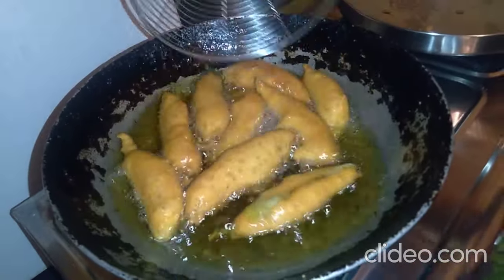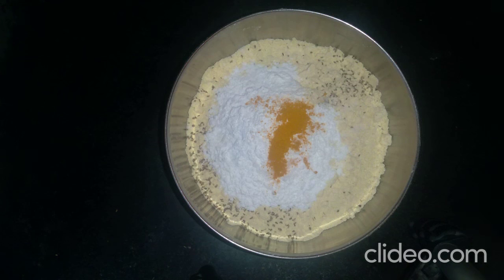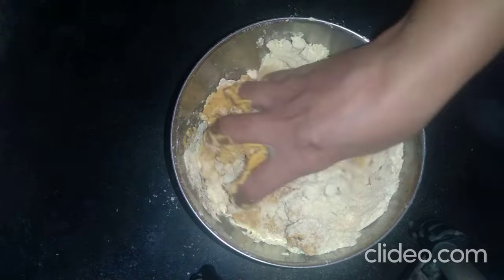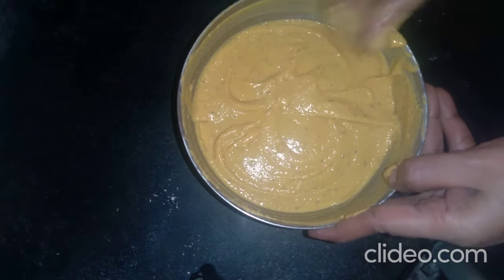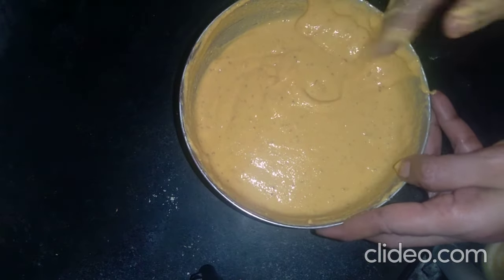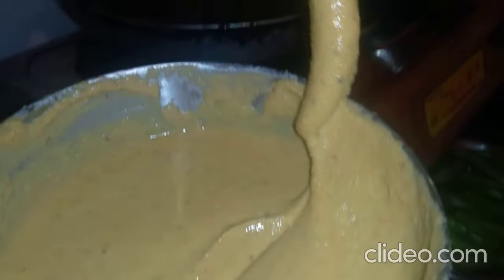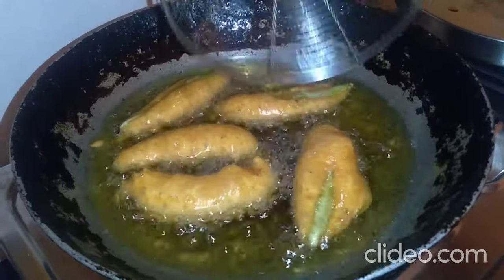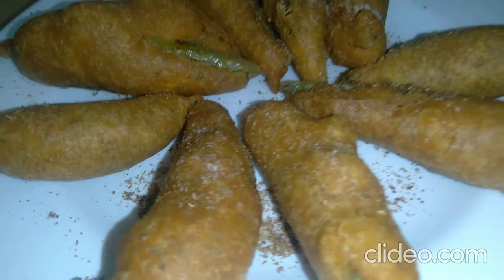street style mirchi bajji only in 10 minutes /కొత్తగా చేసే వాళ్ళు పిండి ఇలా కలపండి super mirchibajji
street style mirchi bajji only in 10 minutes.పది  నిమిషాలలో మిర్చి బజ్జి ఇలా చేస్తే super